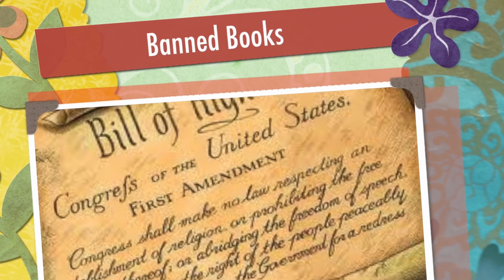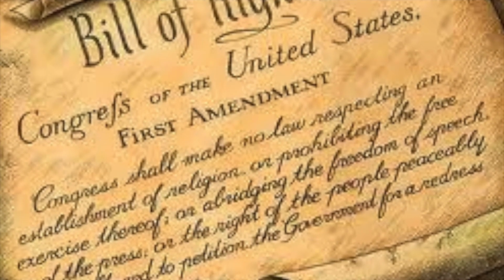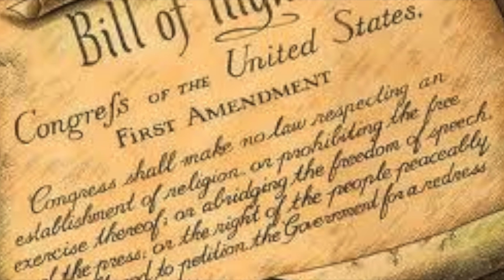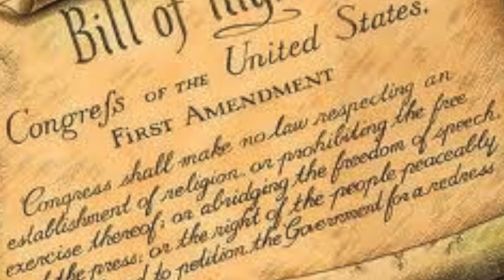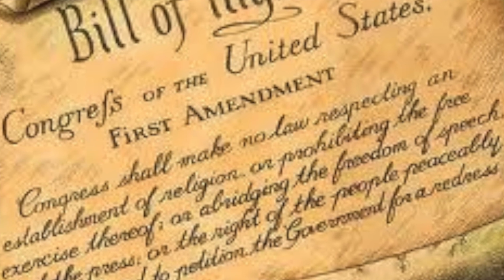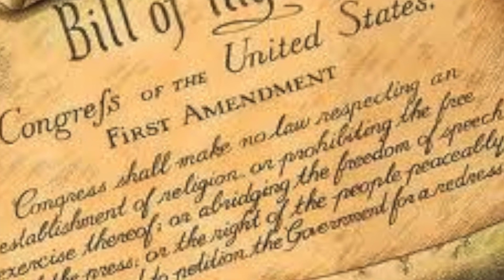Banned Books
by Janelle, Marissa, Taylor, & Leo